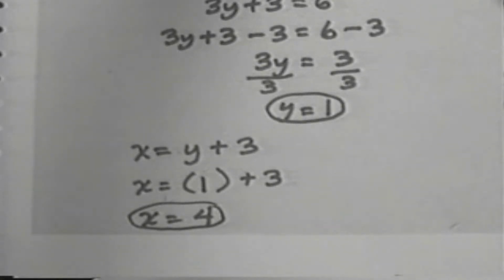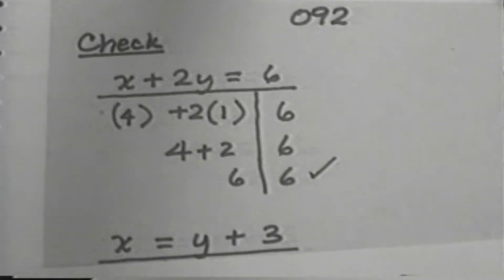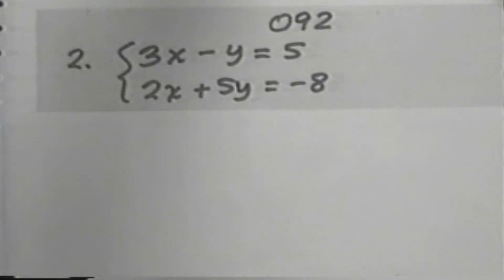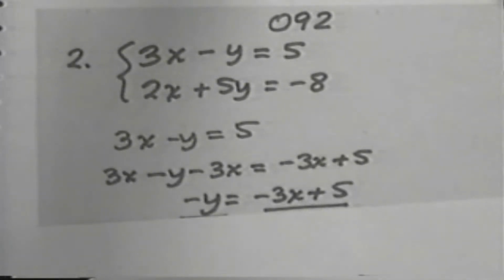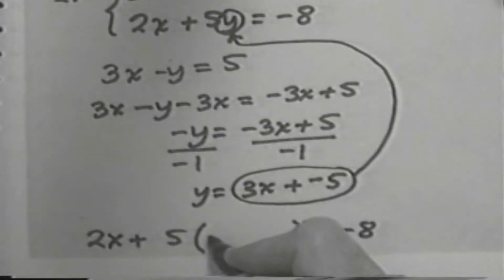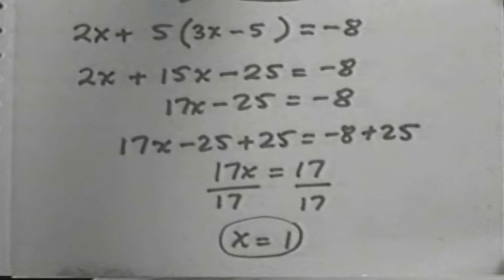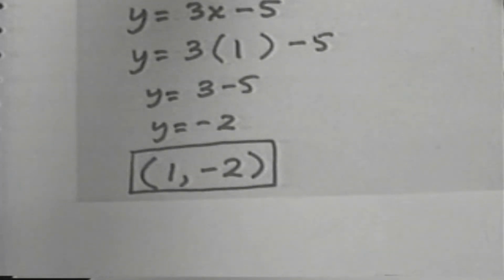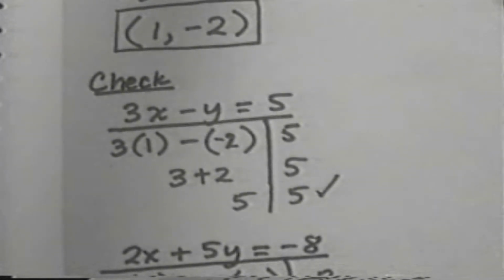Systems of Equations and Applications: Solve Systems by Substitution Pt2